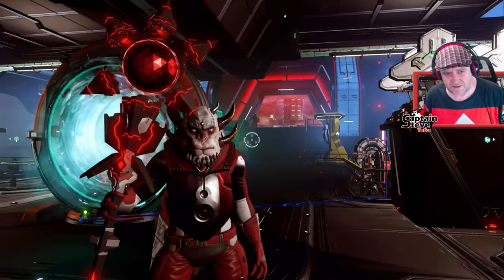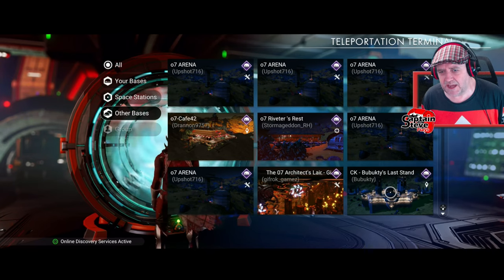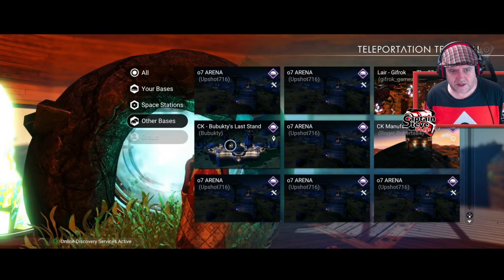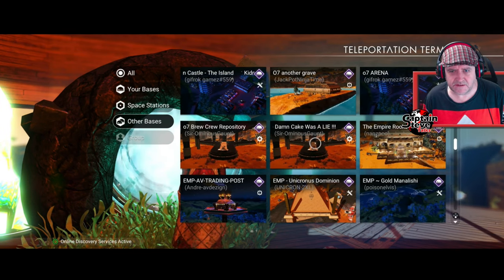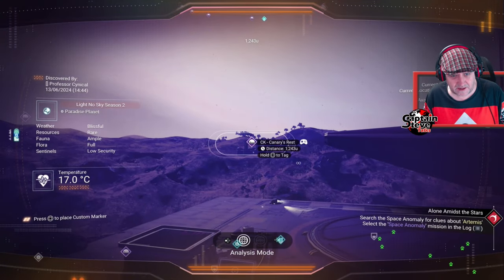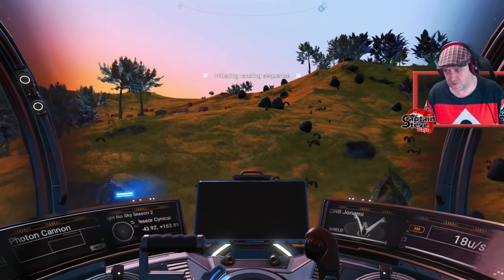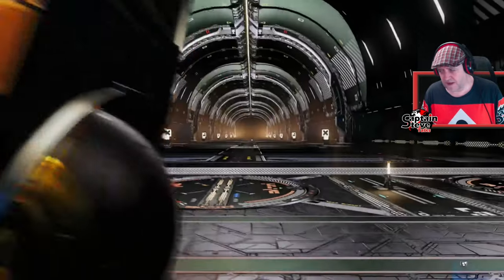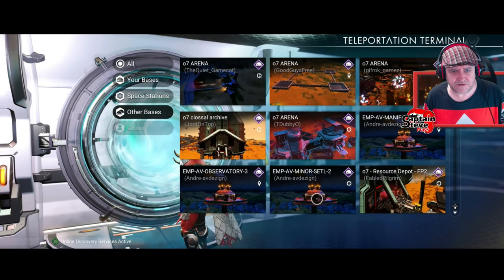Light No Sky Season 02 Crayola Kingdom Base Tours - Great Architect Award - NMS Event EP21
o7 Brew Crew Won Season 2 - The idea is we play No Man's Sky as if it's Light No Fire. Leaders, My self @RiceysStarshipEmporium  & @ProfessorCynical

Also visit the Nexus and claim all your Quicksilver and Expedition Unlocks.
Feel free to send this to anyone you here is interested in playing and taking part.

PLEASE DON’T SHARE THE PORTAL CODE TO THE PLANET WITH ANYONE OR LEAVE YOUR MULTIPLAYER TO ALLOW ANYONE TO JOIN.
(We want to cut down on trolls, people using ships and shooting players in Survival mode, we had a few fish in barrel moments last time)
Full Rules on our Discords, here is a link to my Discord